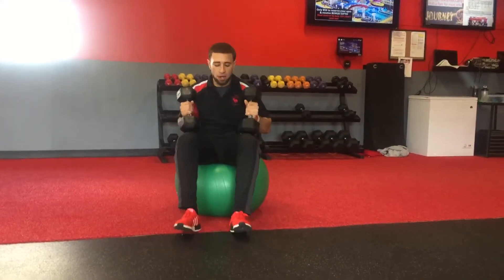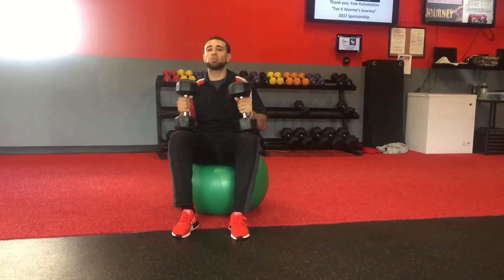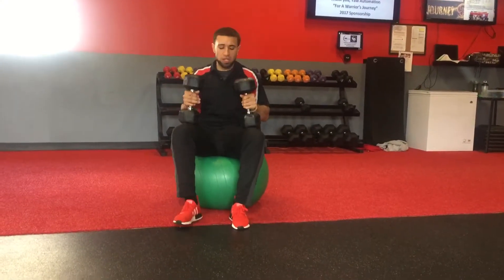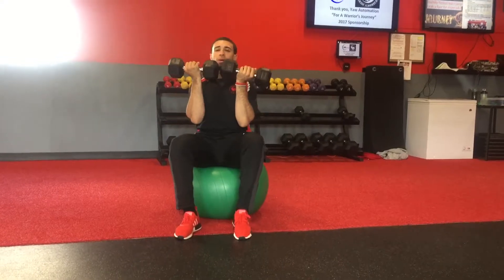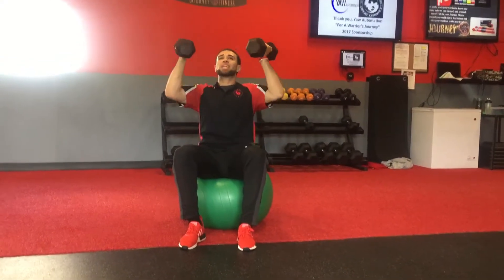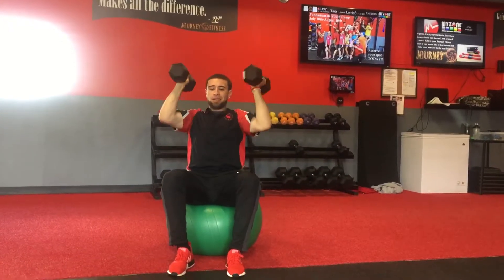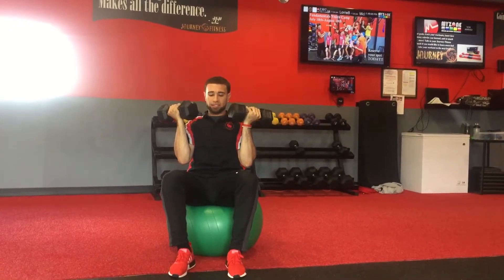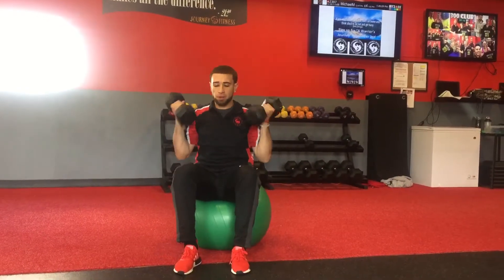Stability Ball / Dumbbell: Shoulder Press